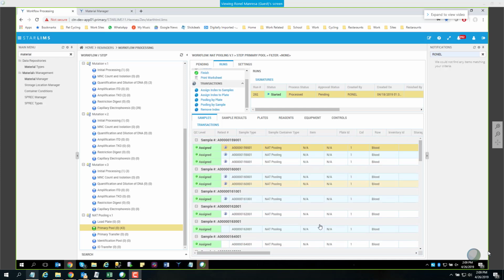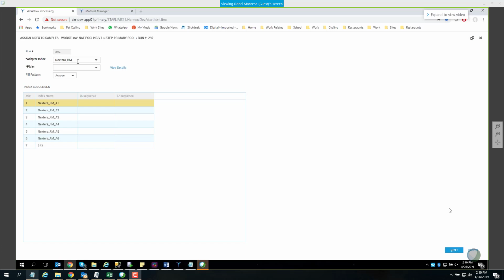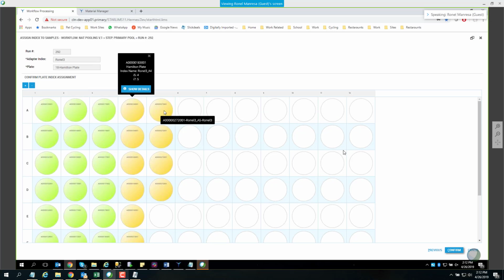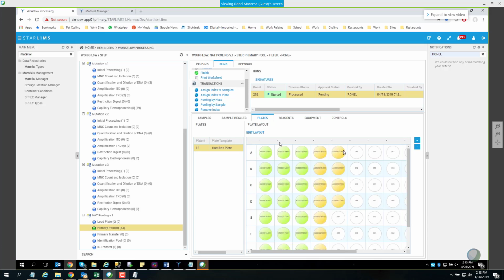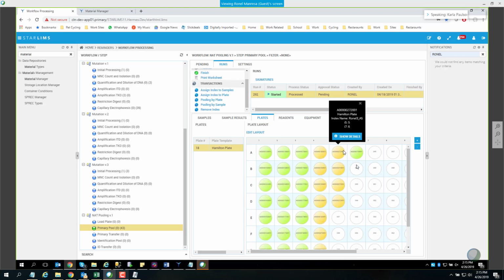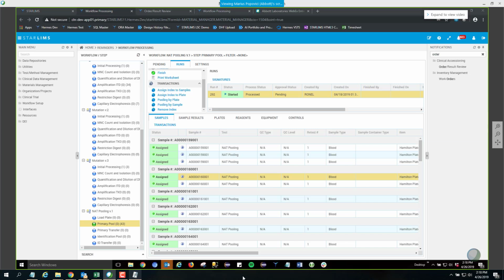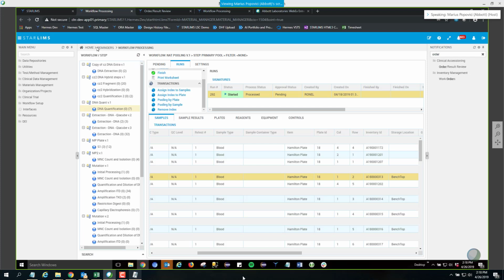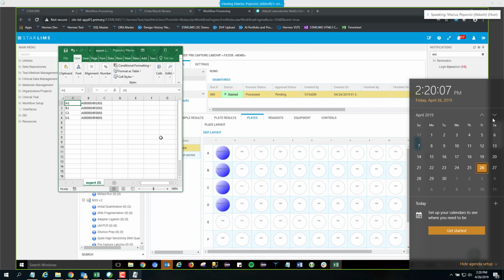Team_Demo_042619